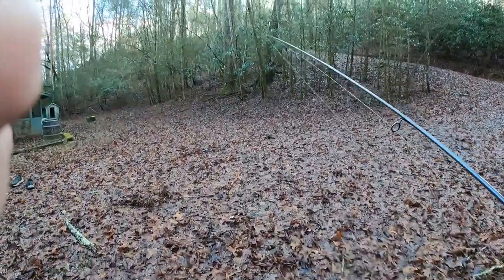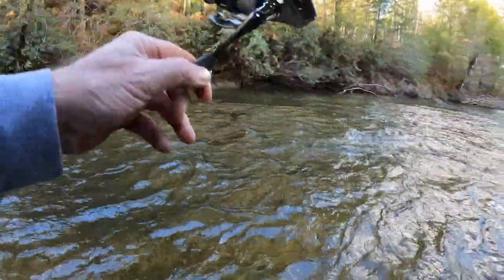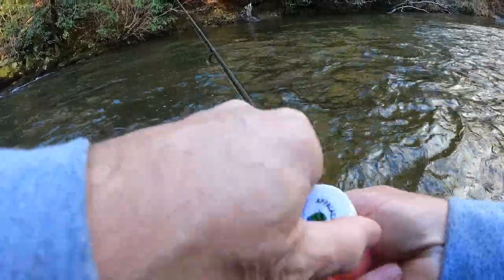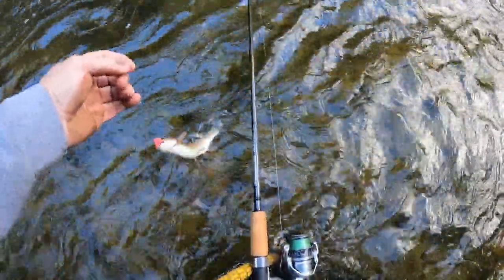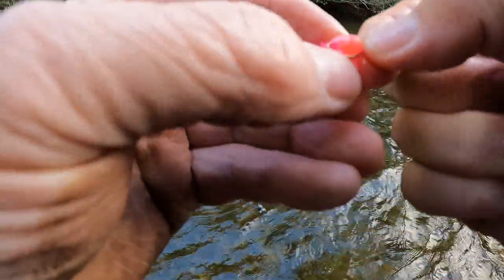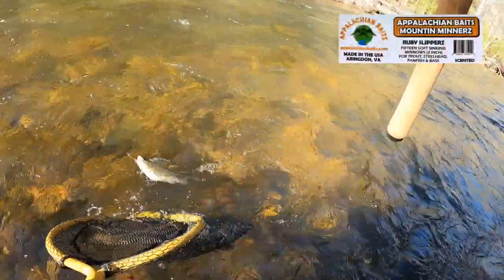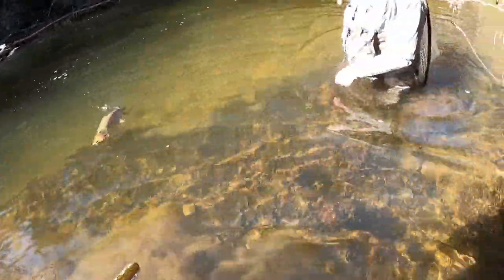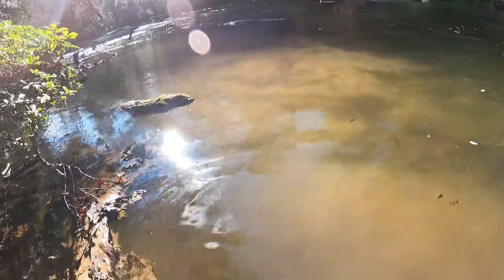Fishing on the Toccoa River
Alan Necessary and David Jackson are trout fishing the Toccoa River. They are using Pink Burries, Ruby Slipperz Minnerz, Minnerz Spinnerz, Road Kill, and Blaze Orange. These Appalachian Baits products and more can be found at appalachianbaits.com